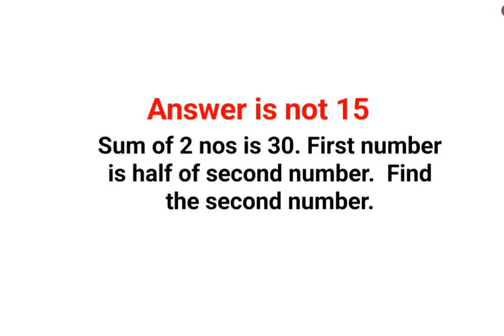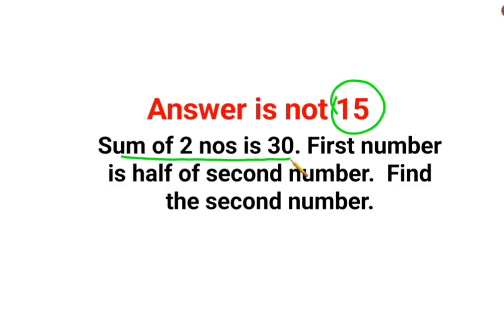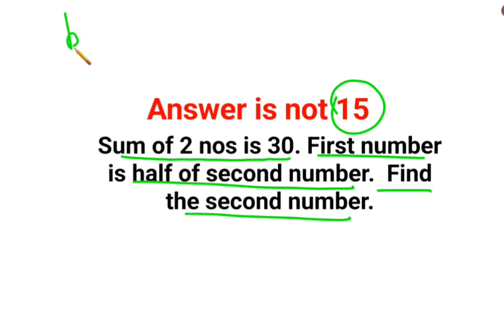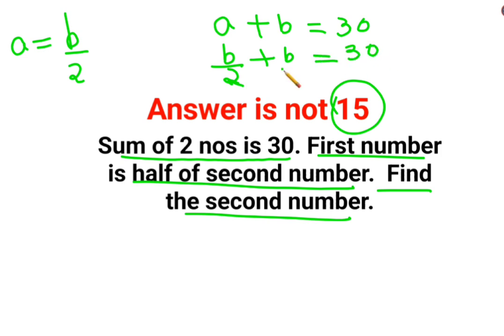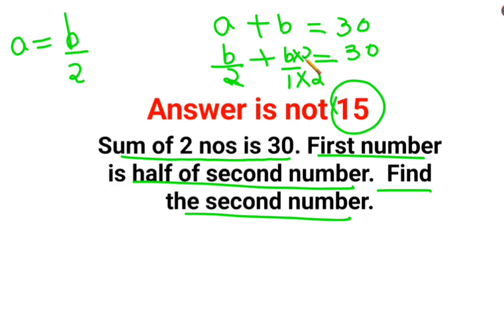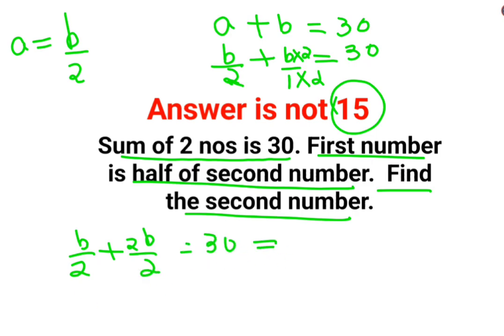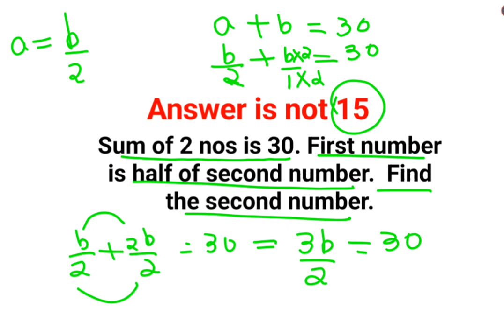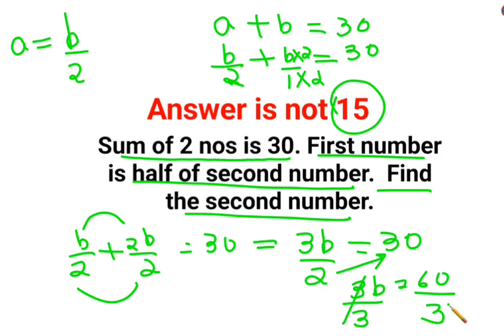The answer is not 15. 1st number is half of 2nd number. Find the 2nd number. 90% failed!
The answer is not 15. Sum of two numbers is 30. 1st number is half of 2nd number. Find the 2nd number. 90% failed!

word problems
problems
word problem
algebra word problems
5th grade word problems
6th grade word problems
words problems
fraction word problems
words problem
problem
practice problems
problem solving
age word problems
word problems
word problem
algebra word problems
age problems
problems
age problem